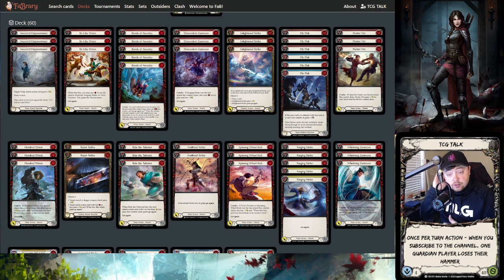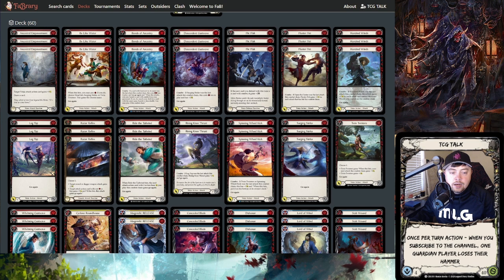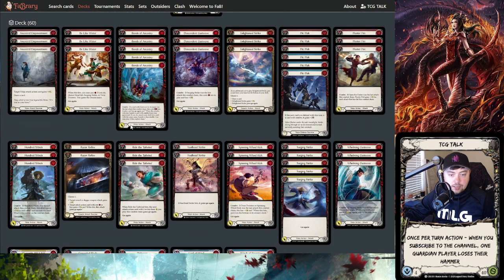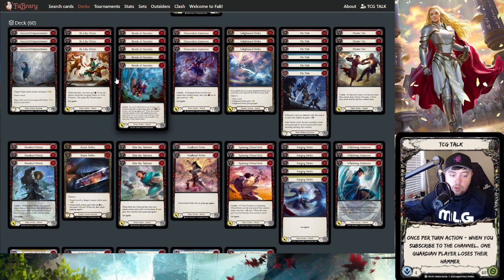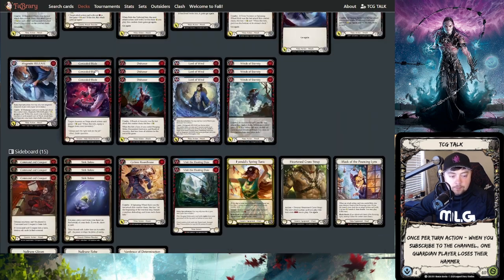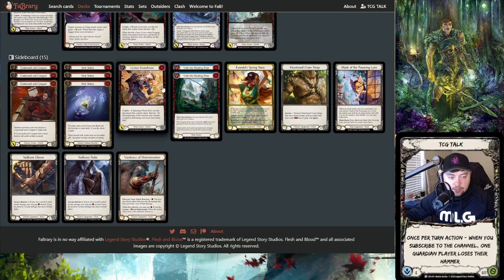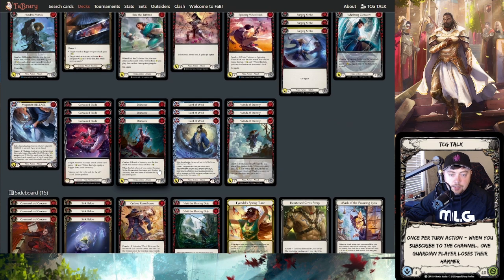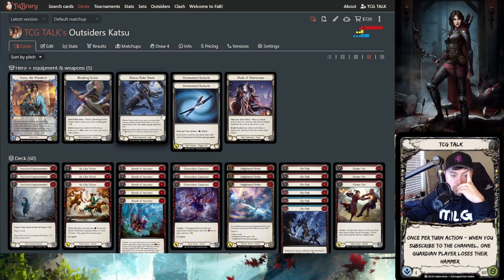Outsiders Katsu Deck Tech Volume 2 - Flesh and Blood TCG